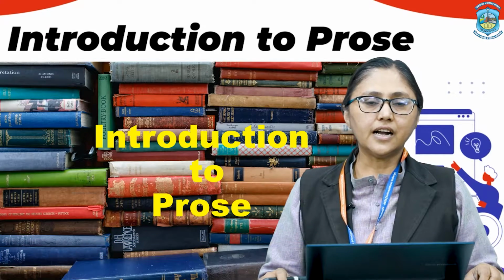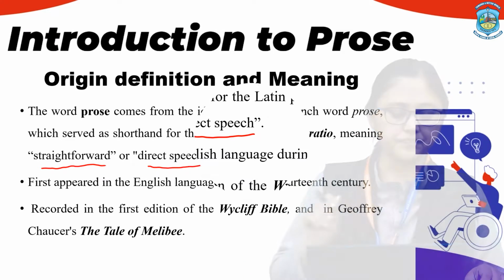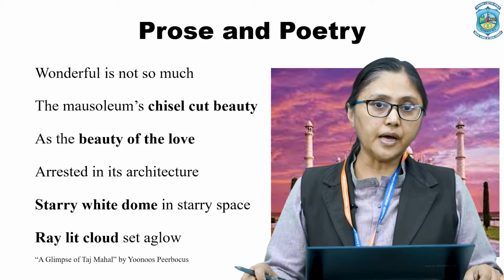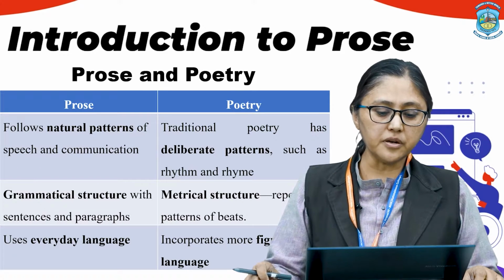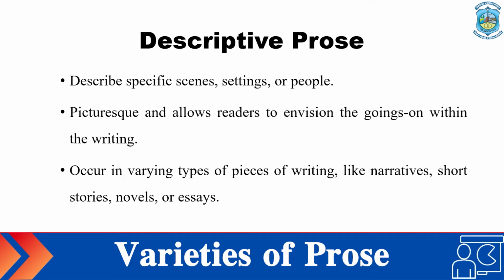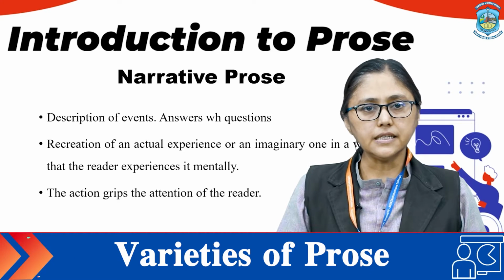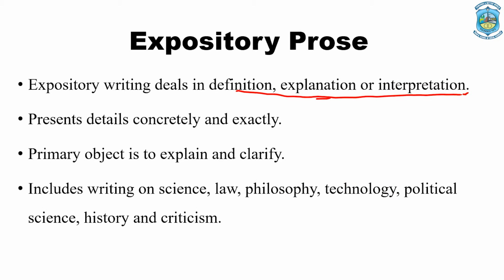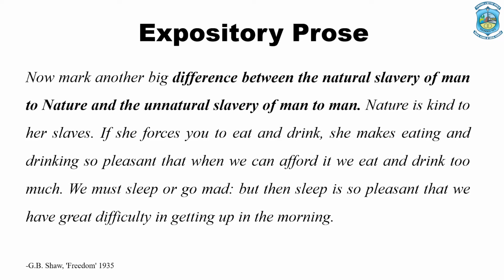Introduction to Prose || What is Prose || Presented by BSSS College || Dr Samina Azhar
Prose is a form of written or spoken language that follows the natural flow of speech, uses a language's ordinary grammatical structures, or follows the conventions of formal academic writing. It differs from most traditional poetry, where the form consists of verse (writing in lines) based on rhythmic metre or rhyme. The word "prose" first appears in English in the 14th century. It is derived from the Old French prose, which in turn originates in the Latin expression prosa oratio (literally, straightforward or direct speech). Works of philosophy, history, economics, etc., journalism, and most fiction (an exception is the verse novel), are examples of works written in prose. Developments in twentieth century literature, including free verse, concrete poetry, and prose poetry, have led to the idea of poetry and prose as two ends on a spectrum rather than firmly distinct from each other. The British poet T. S. Eliot noted, whereas "the distinction between verse and prose is clear, the distinction between poetry and prose is obscure.

Origin Definition and Meaning
Salient features of Prose
Prose and Poetry
Varieties of Prose

Varieties of Prose -
Descriptive
Narrative
Expository
Persuasive